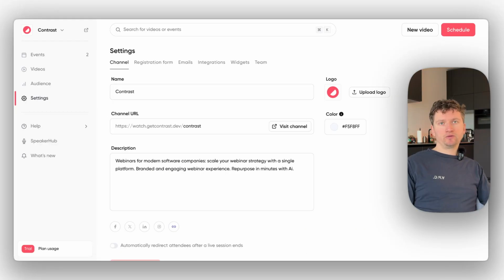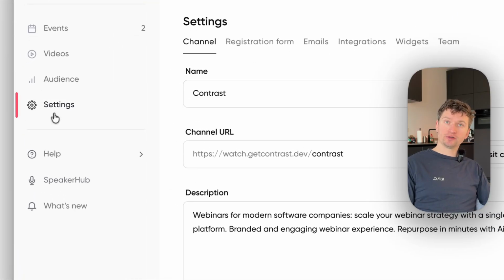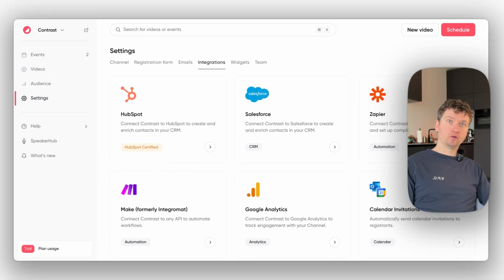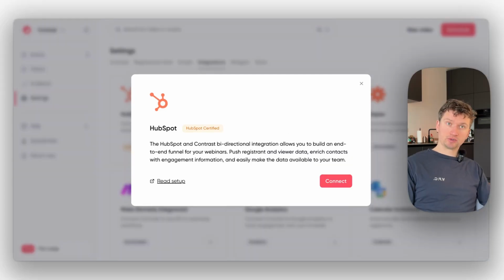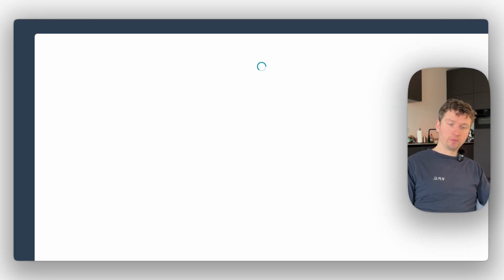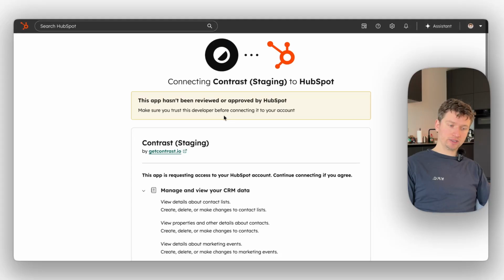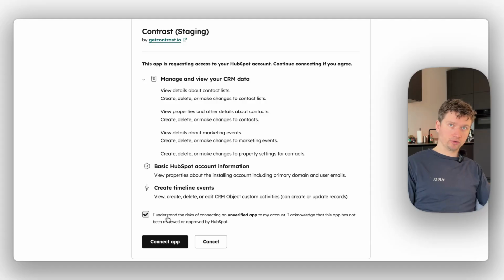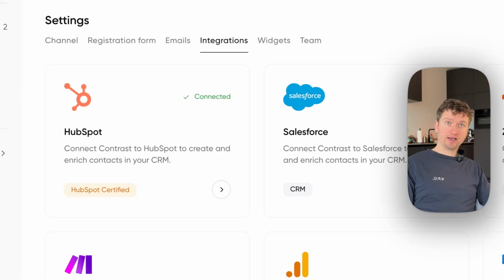How to connect Contrast Webinars to HubSpot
Learn how to set up the HubSpot integration for Contrast webinars.

00:00 Contrast x HubSpot Integration Intro + Benefits
00:50 Set up the integration